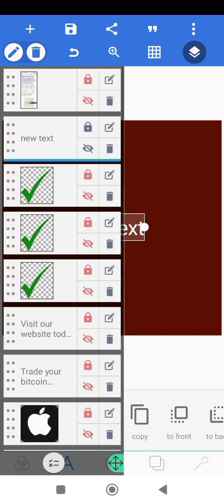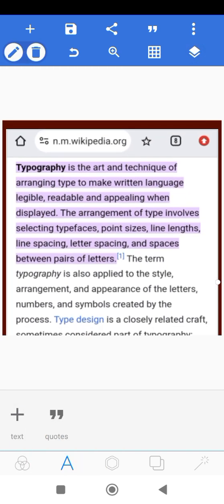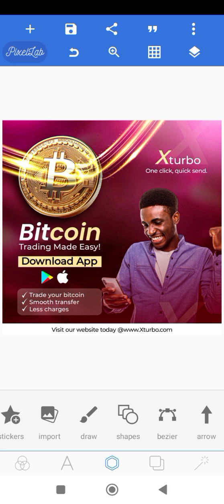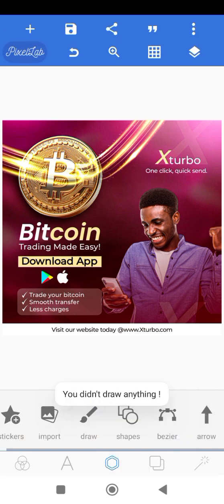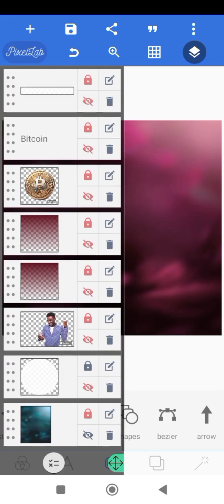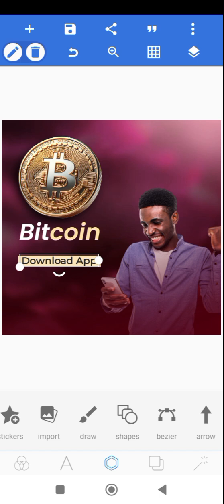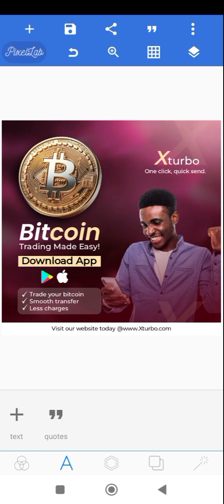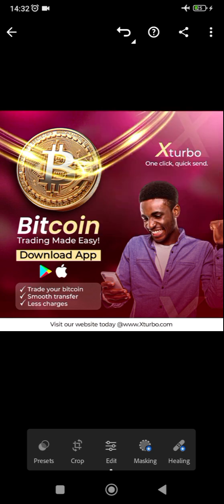Watch this and never struggle with typography 🤯😱 || PIXELLAB || LIGHTROOM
Hello there, In today's tutorial, I'll be showing you all you need to know about typography  😇